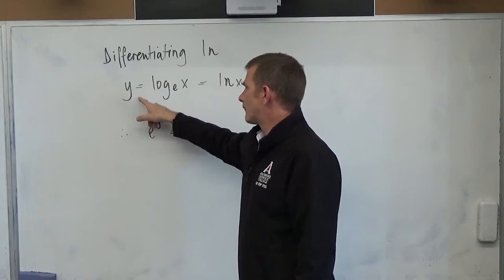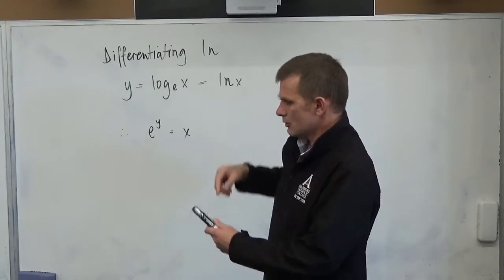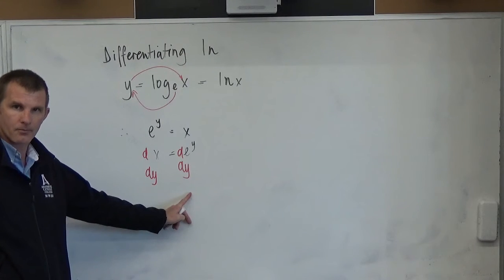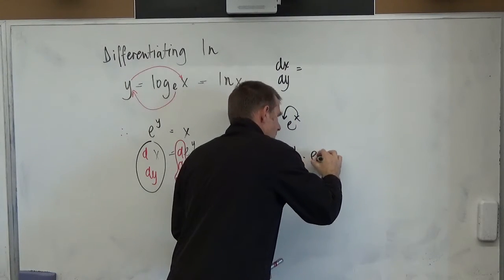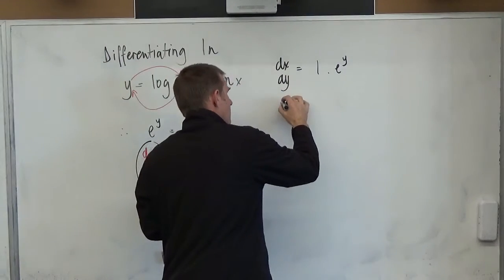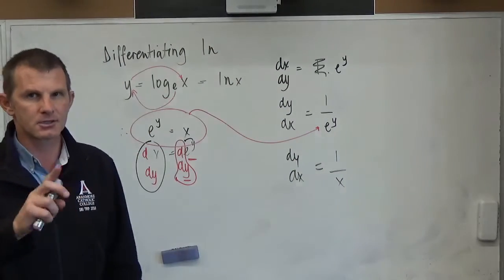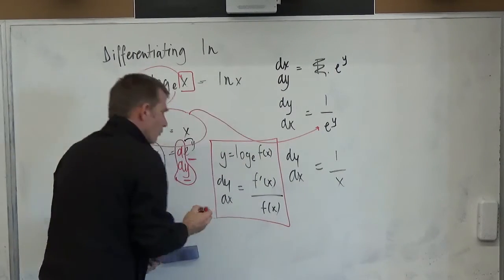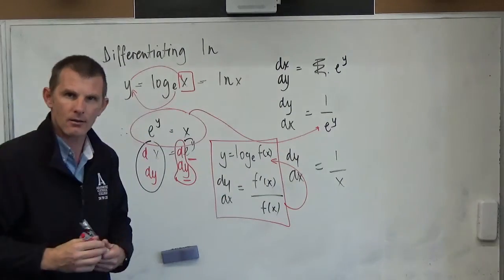Year 12 Methods: Differentiating Natural Logs and integrating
A simple little idea once you've seen it through.  However in exams these are done with more complex functions to test how you cope with many things going on at once.  See the simple, but make sure you understand how to do the more complex ones too!